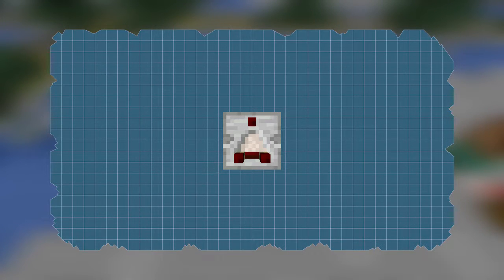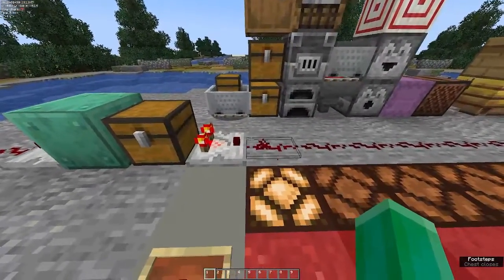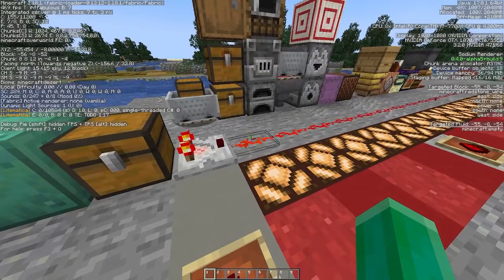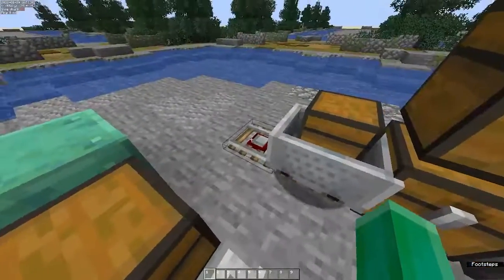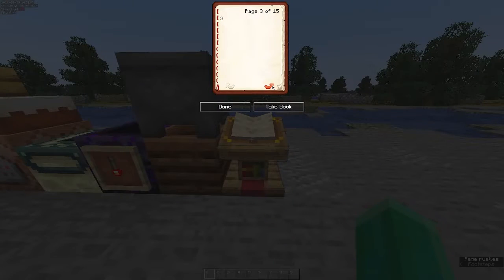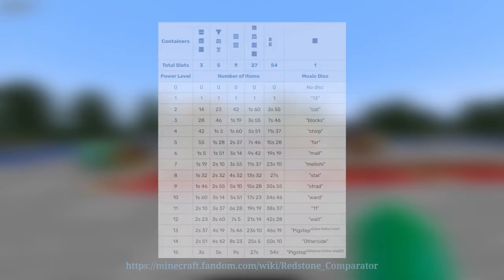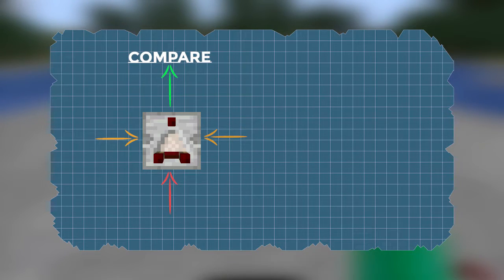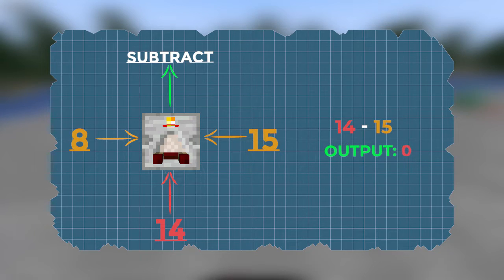What are Comparators? | Subtraction/Comparison | Quick Tech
In this Quick Tech! video we cover the basics of Comparators, a basic component of redstone circuitry. We will cover block state measuring, comparing, subtracting and maintaining redstone power.

Timestamps:
    Intro: 00:00
    Comparator Inputs and Outputs: 00:15
    Measuring chest inventory and block states 00:33
    Blocks Detectable by Comparator: 01:32
    More Detailed Comparator Data: 02:42
    Maintaing Redstone Power with  a Comparator: 02:57
    Compare and Subtract Intro: 03:21
    Comparator Compare Mode: 03:46
    Comparator Subtract Mode: 04:11
    Outro: 04:38